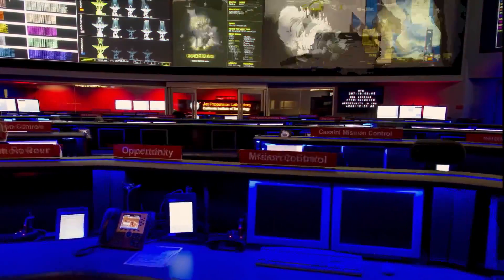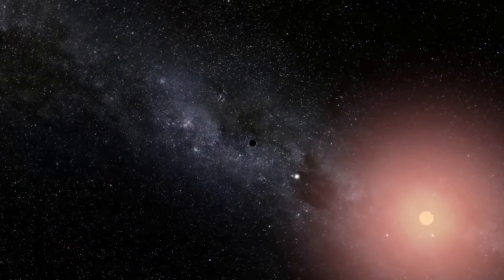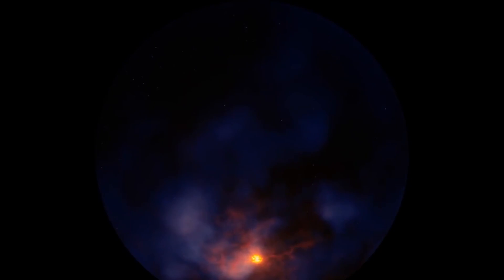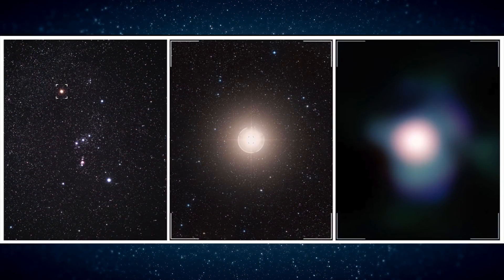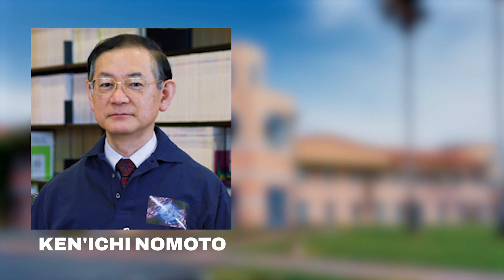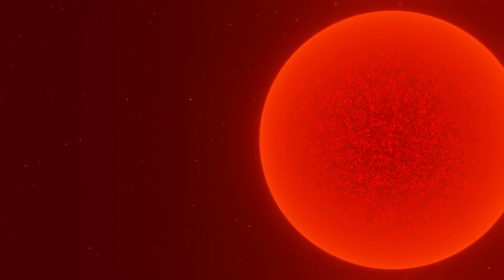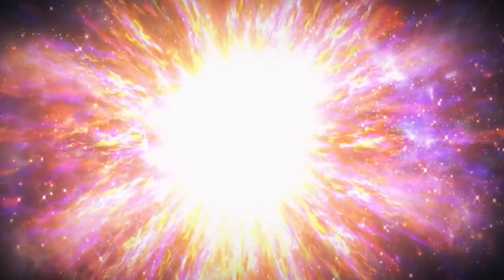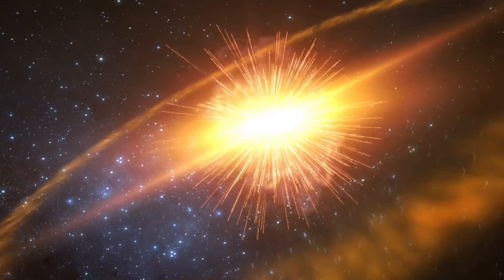NASA Chief JUST Made a Serious WARNING about Betelgeuse Explosion!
WARNING about Betelgeuse Explosion!

Last Video: Mars Colonization: Why Inflatable Habitats Could Be Our Answer!

One of the most disastrous and alarming announcements has been made by the Chief of NASA this year. The explosion of Betelgeuse has been making rounds in the astronomical community for quite some time. However, NASA has finally gotten deep into the issue to give out public remarks and warnings in detail about this massive supernova.